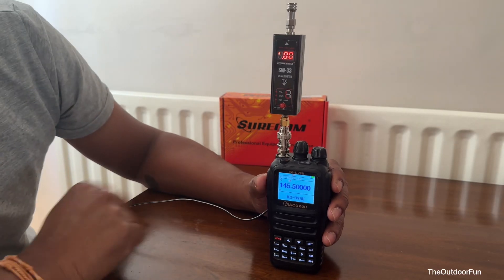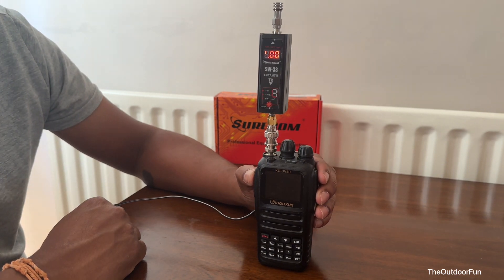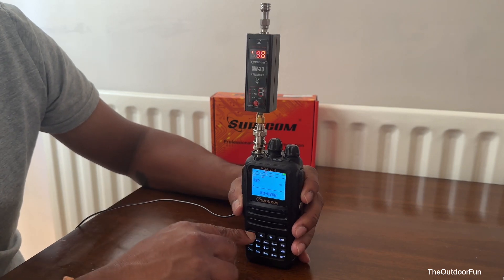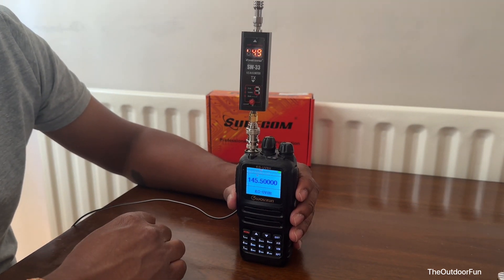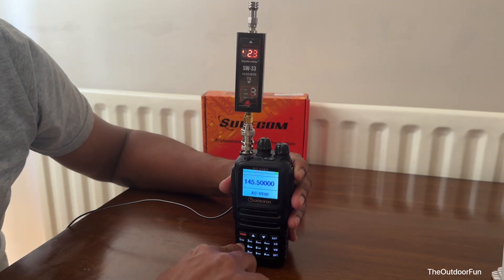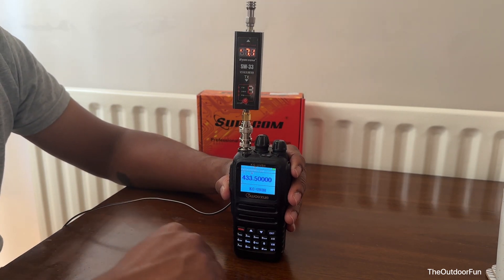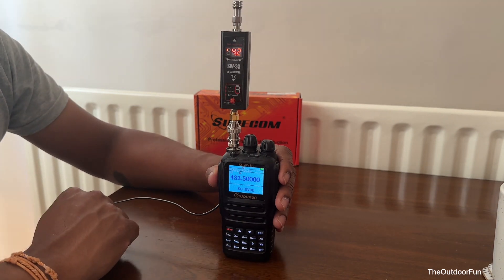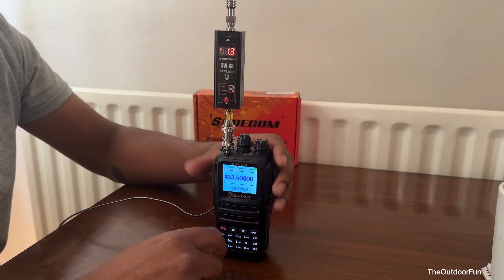Wouxun KG-UV8H RF Power Output Test using Surecom SW-33